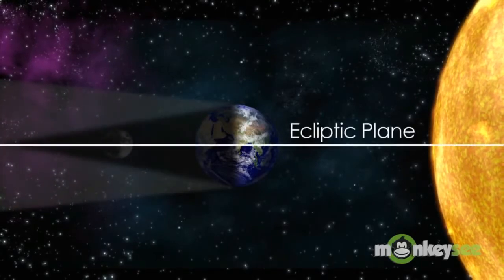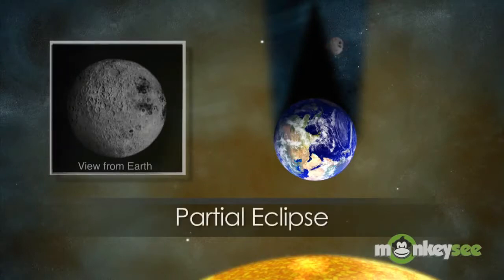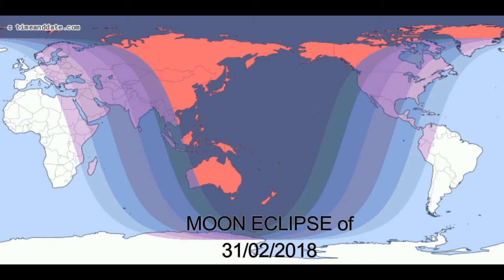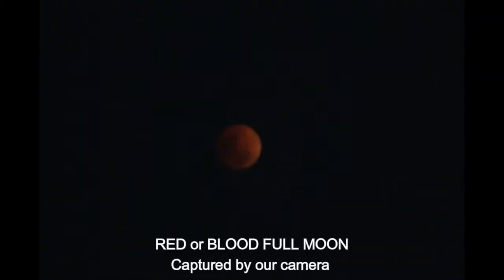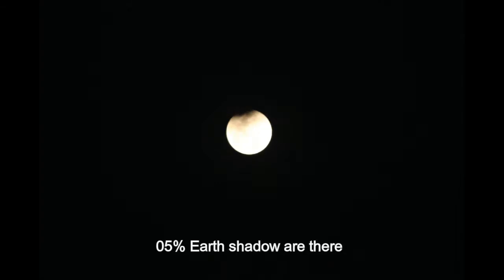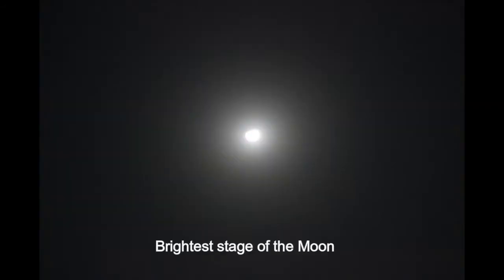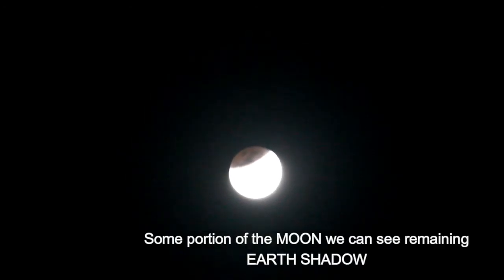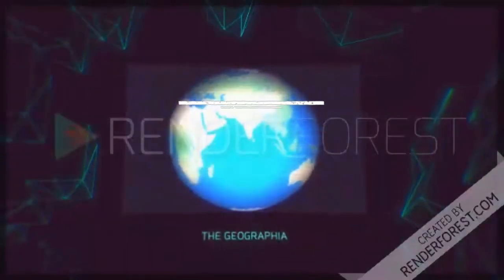MOON ECLIPSE 2018 I Moon eclipse occurred in 2018 I Moon eclipse in the night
A total lunar eclipse occurred on January 31, 2018. The Moon was near its perigee on January 30 and so may be described as a "supermoon". The previous supermoon lunar eclipse was in September 2015.

As it was also a blue moon, the second full moon in the calendar month of January 2018, it was referred to as a "super blue blood moon"; the term blood refers to the typical color of the Moon during a total lunar eclipse. This coincidence last occurred on December 30, 1982 for the eastern hemisphere,[3] and otherwise before that on March 31, 1866. The next occurrence will be on January 31, 2037, one metonic cycle (19 years) later.